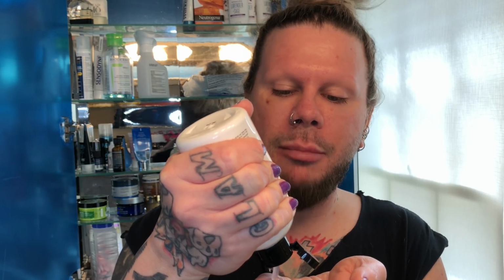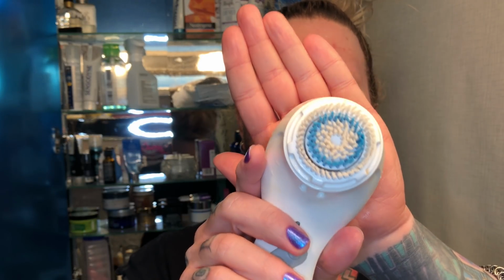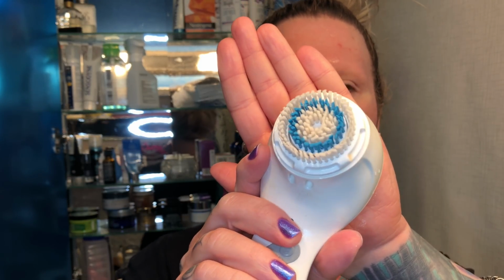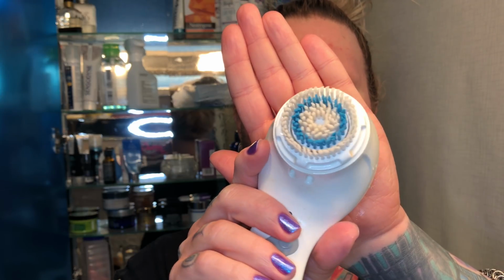AM / PM SKINCARE ROUTINE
It's taken FOREVER to get this uploaded, and I just got a package today from The Ordinary, so this routine may be updated soon!